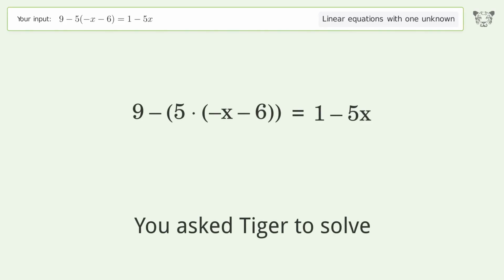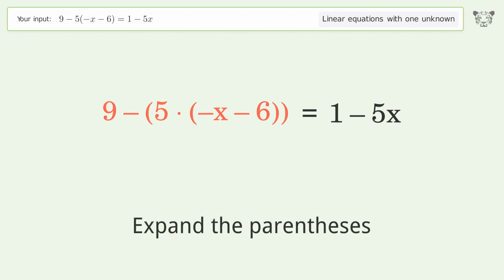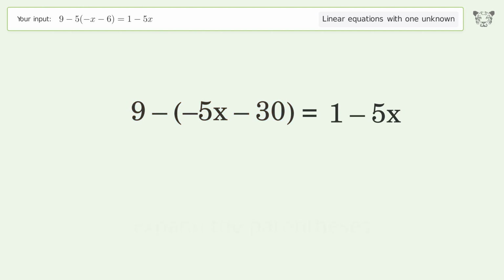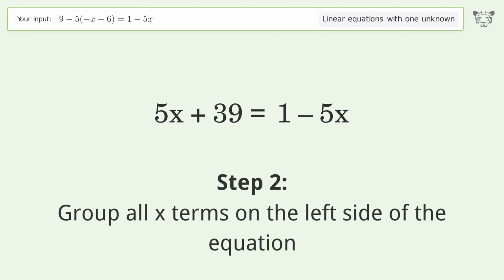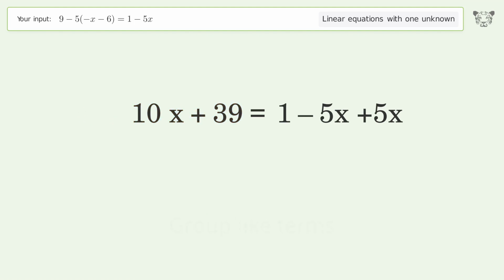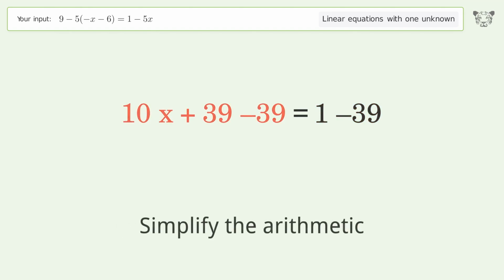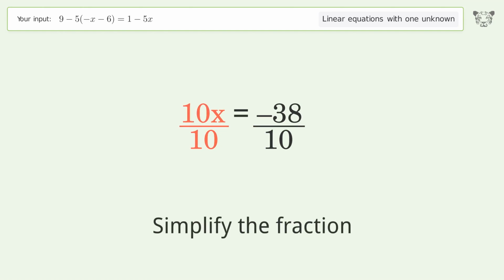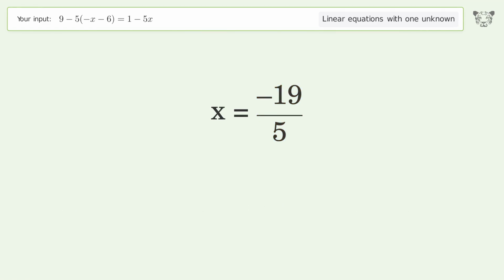Linear equation with one unknown: Solve 9-5(-x-6)=1-5x step-by-step solution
Solving 9-5(-x-6)=1-5x using the linear equation with one unknown solver

for a step-by-step and more tips and tricks for dealing with linear equations with one unknown.